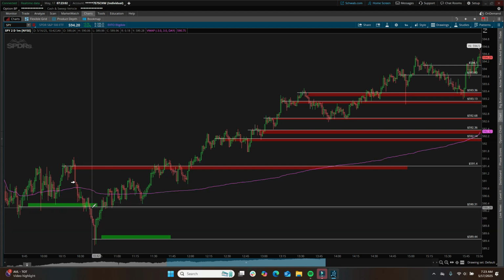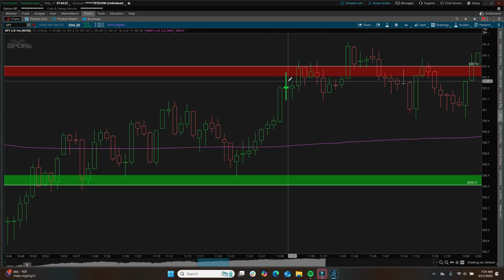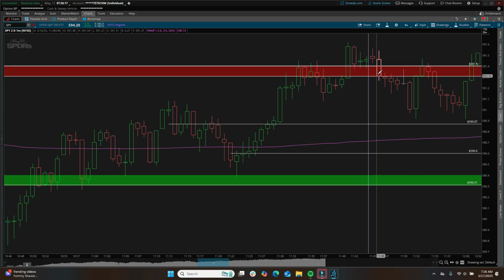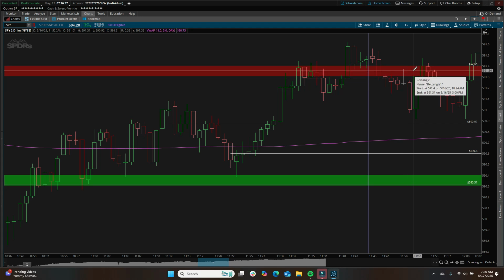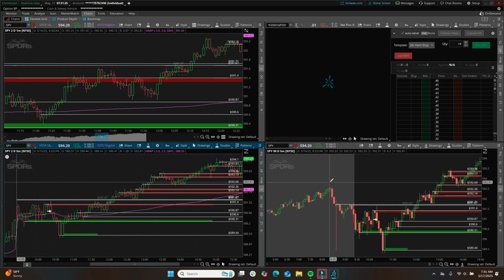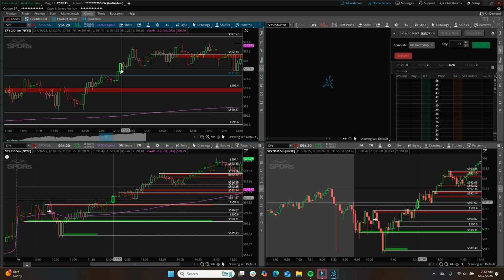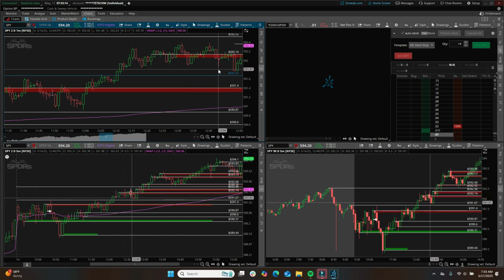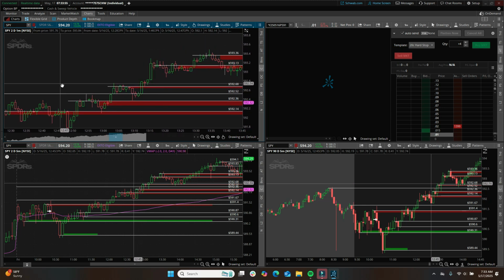May 16 Market Review – Discipline Over Action - Sarge’s Trading Journey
In this video, I review the May 16th market session — a day where I took no trades. I walk through the setups I considered, including a trade taken by others in my trading community that I chose to pass on. While the setup looked promising, it didn’t meet my personal criteria, and I’m learning to only act when the conditions align with my rules.

Midway through the day, I made the intentional decision to step away. The price action reminded me of past situations where I’ve gotten into trouble — forcing trades, overtrading, or chasing moves that didn’t fit my edge.

This review also marks the completion of Week 1 in my 12-week discipline journey, where I’ve committed to trading without breaking key rules around overtrading, revenge trading, or chasing. Staying on the sidelines today was a win in itself — and a critical step forward in developing the consistency I’m aiming for.